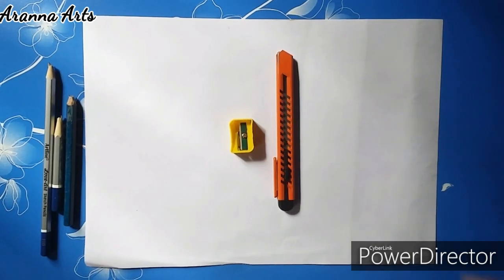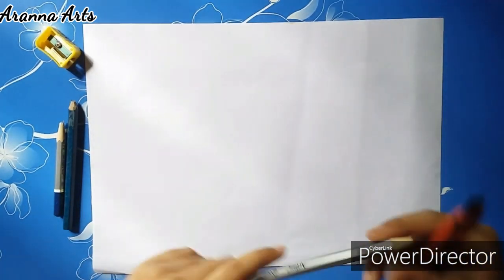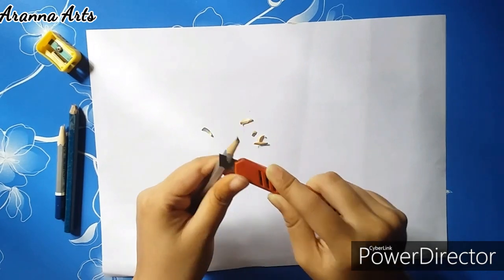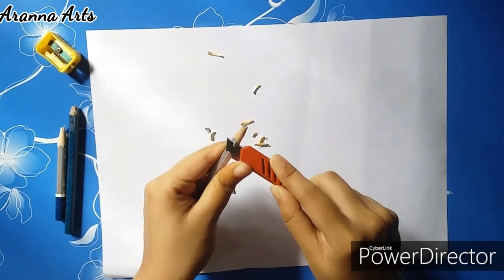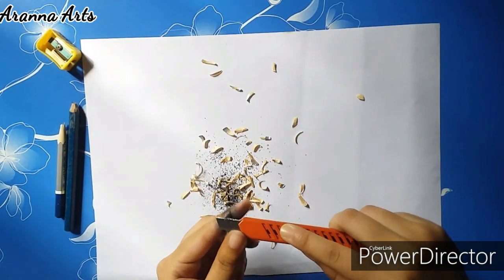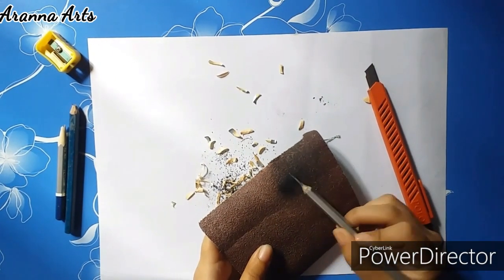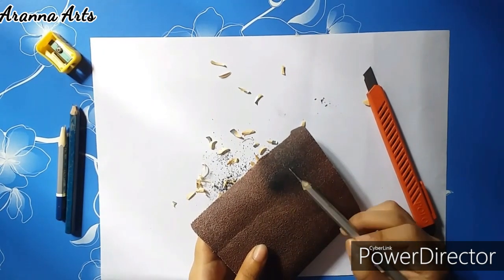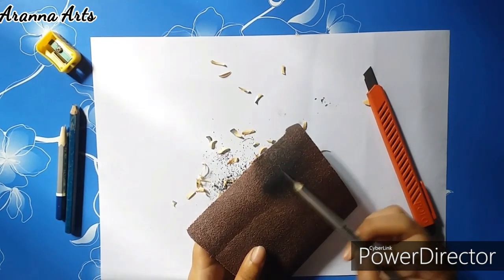How to sharpen pencils with a CRAFT KNIFE like a pro | step by step | for beginners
How guys !
Sorry for being unconsistent...these days i am not making too many videos...and i am really sorry for that...
In today's video i have shown you how I sharp my pencils..hope this video will help you...
Watch the whole video for better understanding...